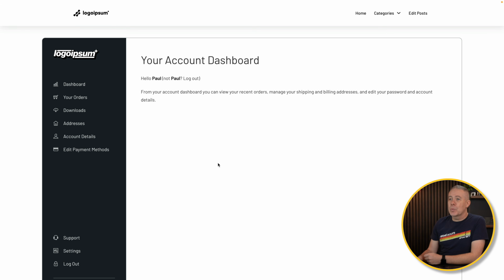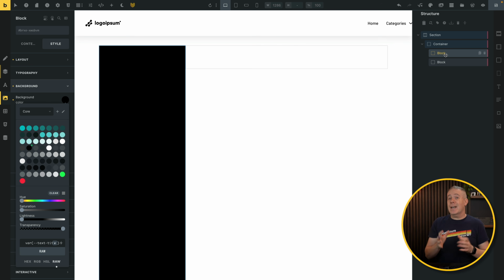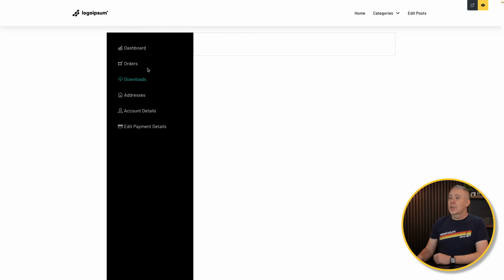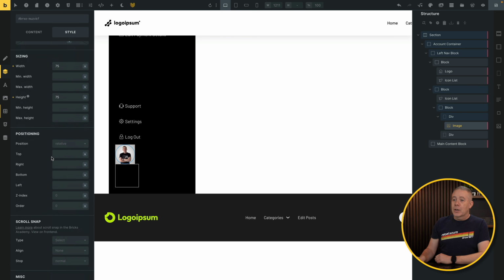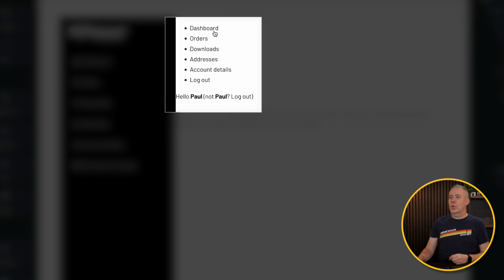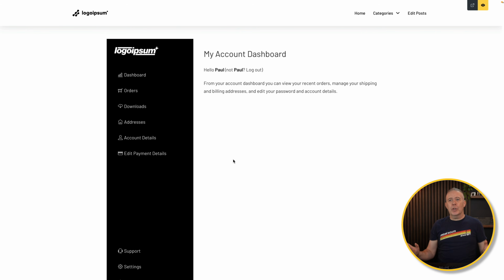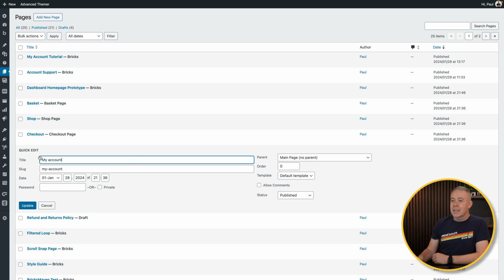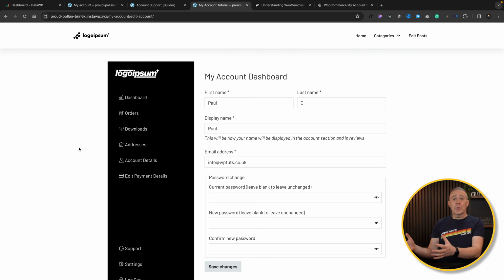How To Build A Custom WooCommerce My Account Dashboard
Discover how to enhance your WooCommerce store with a custom WooCommerce My Account dashboard! In this tutorial, I'll guide you through the process of creating a personalized and branded dashboard for your customers.

Don't settle for the default WooCommerce setup when you can provide a more professional and streamlined experience for your users. With my step-by-step instructions, you'll learn to build a Custom WooCommerce My Account Dashboard that matches your brand and improves user navigation.

🔹 Key Features:
- Branded Navigation
- User Information Display
- Order History and Details
- Downloadable Products Access
- Editable Billing and Shipping Addresses
- Support Section with FAQs and Contact Form
- Full Customization with Various Page Builders

🔹 What You'll Learn:
- Setting up the basic layout for the dashboard
- Customizing the navigation menu and user profile section
- Integrating WooCommerce endpoints for seamless navigation
- Adding a support section with helpful resources for customers
- Ensuring the dashboard is fully responsive and matches your brand's look and feel

Whether you're using Bricks, Elementor, Gutenberg, or any other page builder, this tutorial is adaptable to your preferred tools. By the end of this video, you'll have a Custom WooCommerce My Account Dashboard that not only looks great but also enhances the shopping experience for your customers.

🔹 Tools Used:
- Bricks Builder (or your choice of page builder)
- WooCommerce Plugin
- Additional CSS for customization

If you have any questions or suggestions, drop them in the comments below!

🔹 Timestamps:
00:00 - 01 - Custom My Account Demo
01:29 - 02 - The Tools We’ll Be Using
03:38 - 03 - Building The Main Navigation
06:49 - 00 - Sponsorship Message
07:30 - 04 - Adding the Sub Navigation Block
12:32 - 05 - Main My Account Panel
13:40 - 06 - Hiding the Left Column
17:09 - 07 - My Account End Points
20:13 - 08 - Configure WooCommerce
22:03 - 09 - How To Build The Support Page

► WORDPRESS PLUGINS ◄